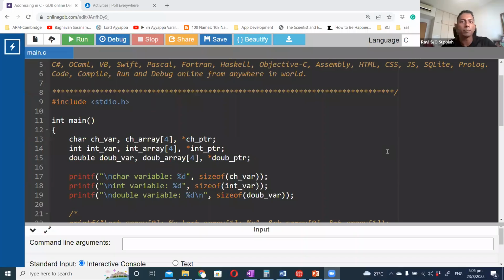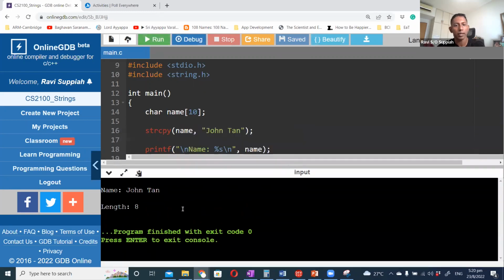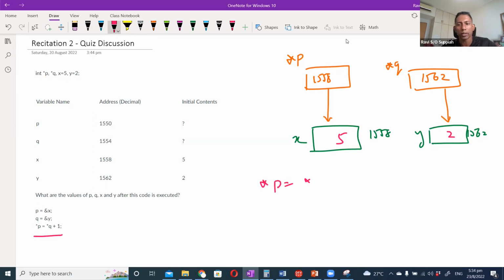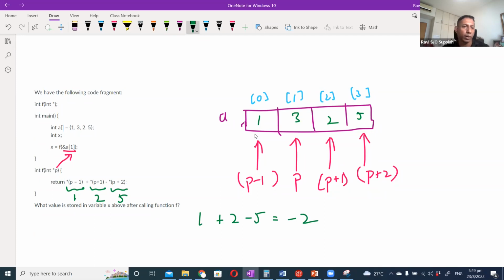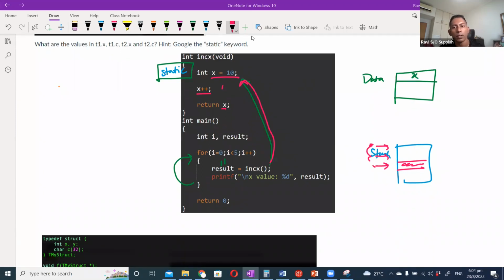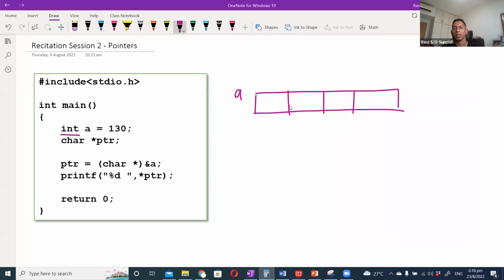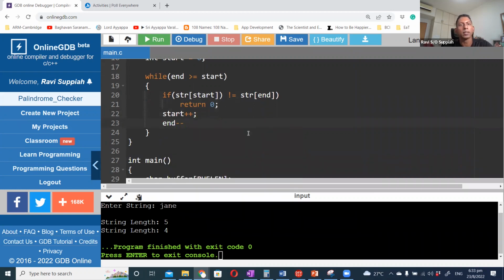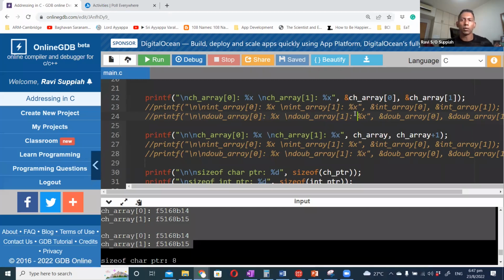CS2100 Recitation 2 - C Programming, Arrays, Pointers, Strings & Structures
In this recitation session, we review several other key C Programming concepts. We discuss Arrays, Strings, Pointers and Structures. We also look at how pointer casting works and the ability to access individual bytes from a multi-byte data.